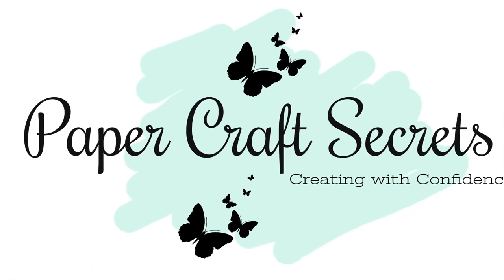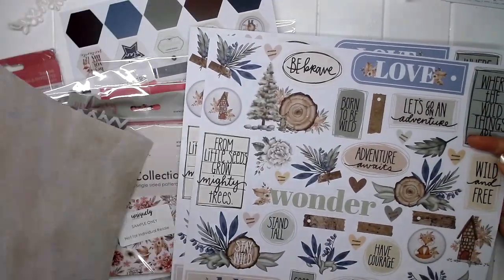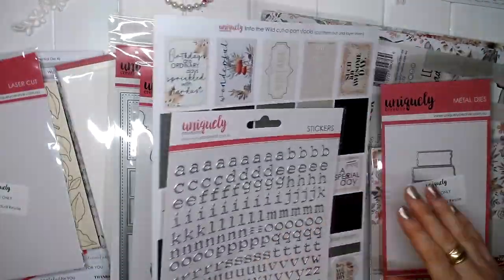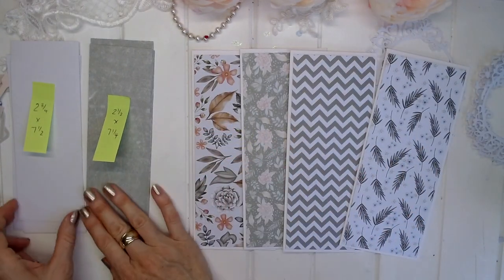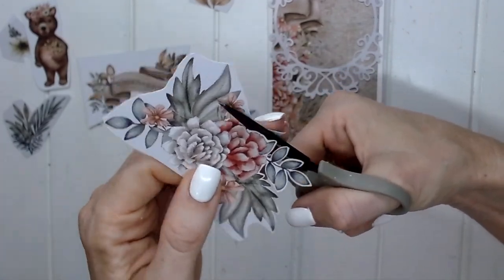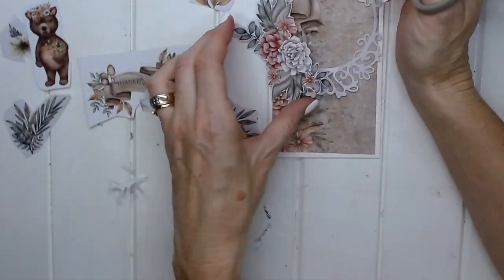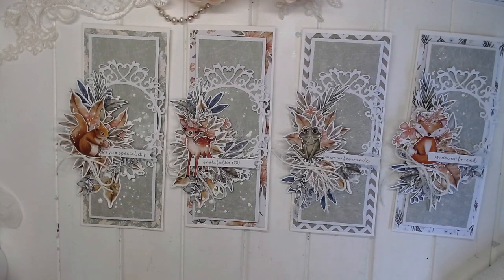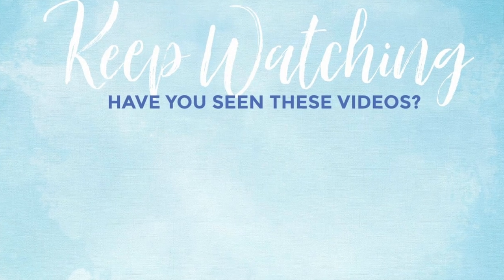How to Make Uniquely Creative ~ Into the Wild Cards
In this video, we'll learn the secret to making beautiful Uniquely Creative Into the Wild Cards. By following our simple steps, you'll be able to create stunning cards in no time!

Click here to go to the matching Blog Post for more information and links to purchase the products.

The Uniquely Creative Brand is an Australian Paper Craft Brand. Their graphics are beautiful and so detailed that a sheet can be used on its own ready for scrapbooking and card making or can be fussy cut and layered unto another.

Free Printables are available for anyone that signs up to my mailing list An email will be sent with a password unlocking all of my printable projects.